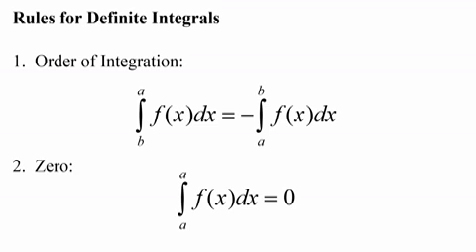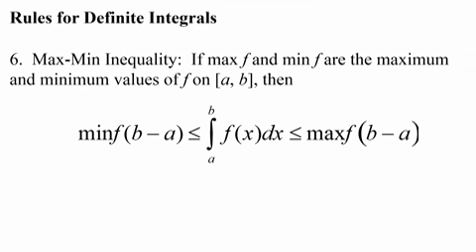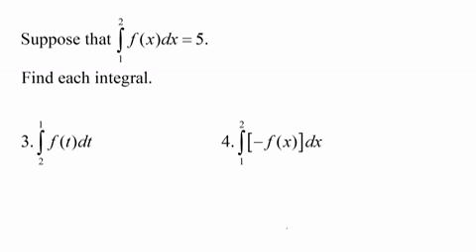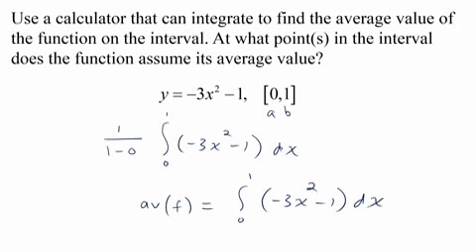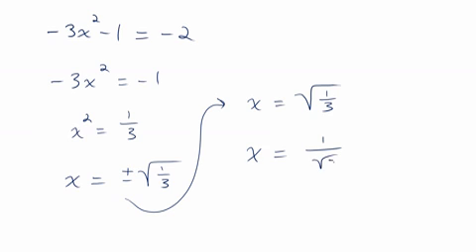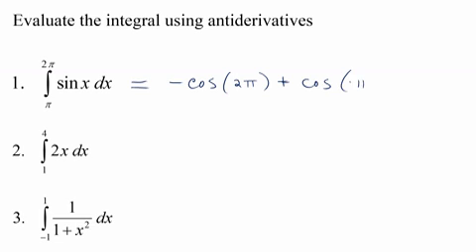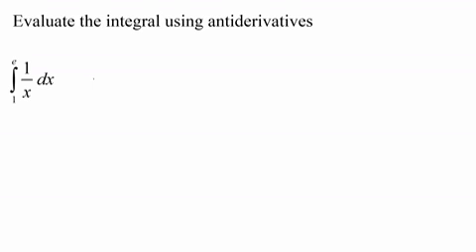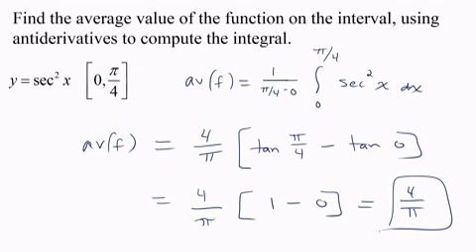Definite Integrals and Antiderivatives